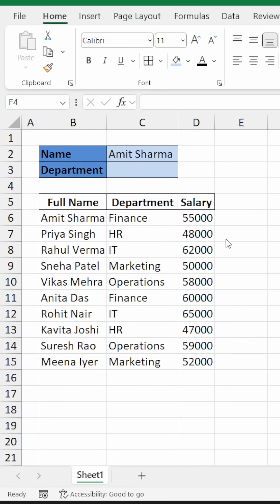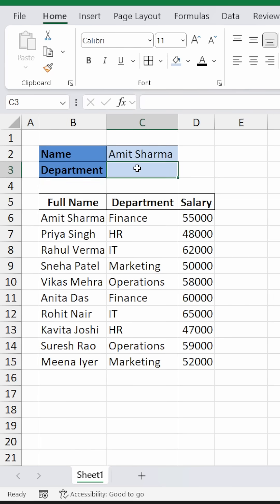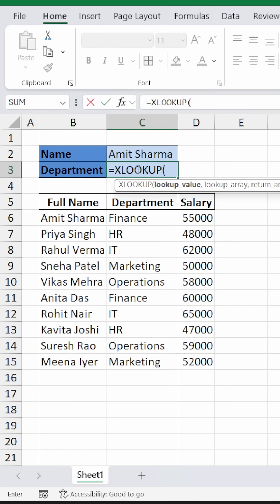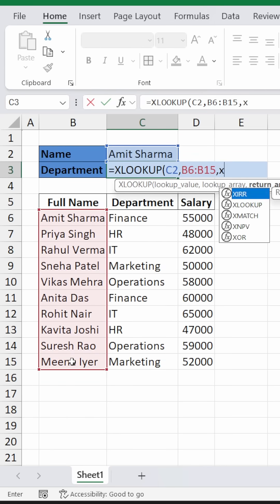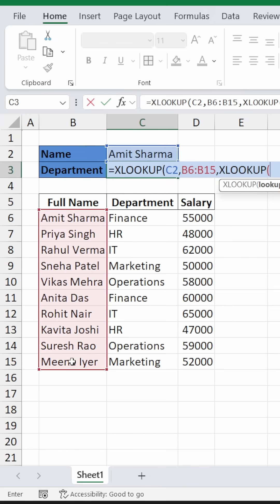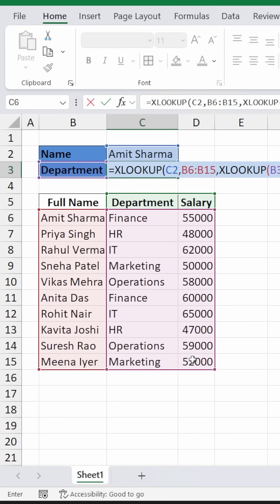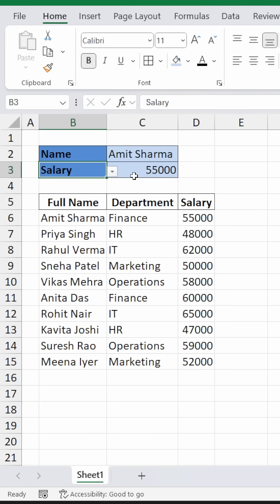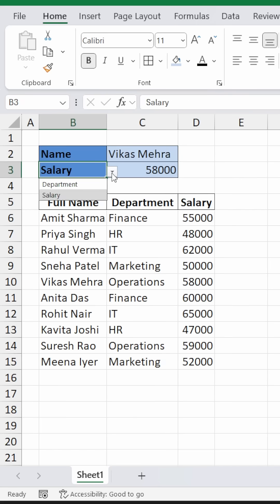Excel Hacks: Nested XLOOKUP in 60s!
Learn how to use Nested XLOOKUP in Excel to make your data searches smarter and faster. Perfect for handling multiple conditions and advanced lookups with ease!